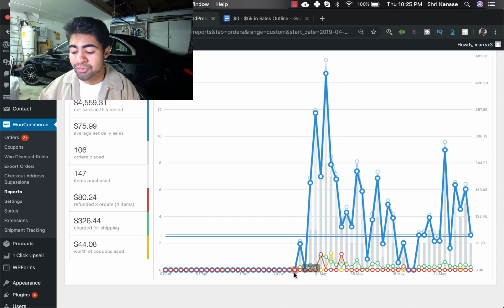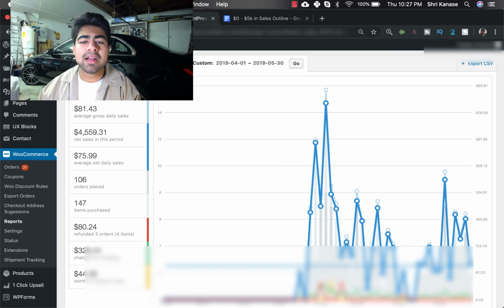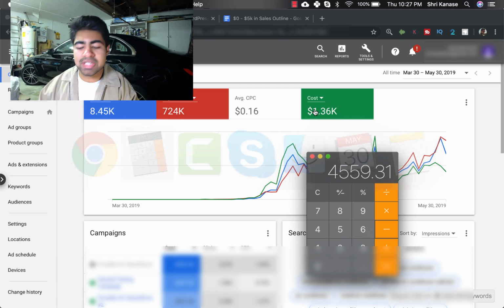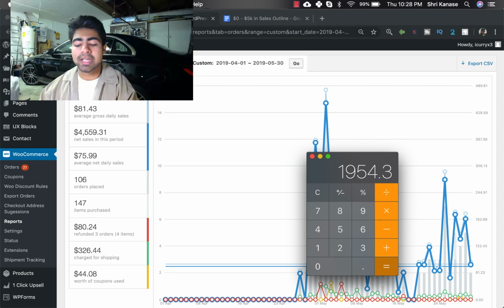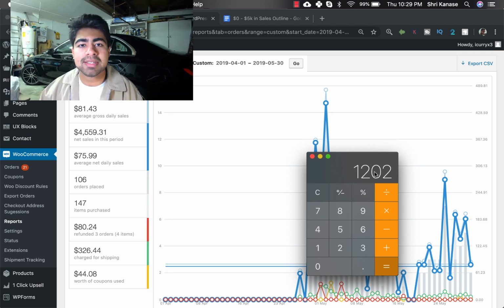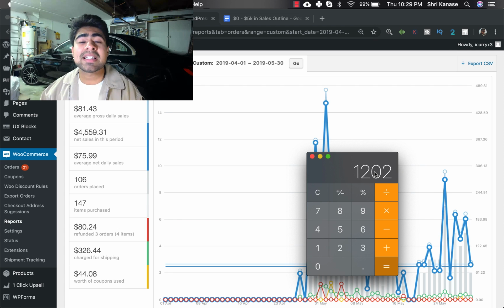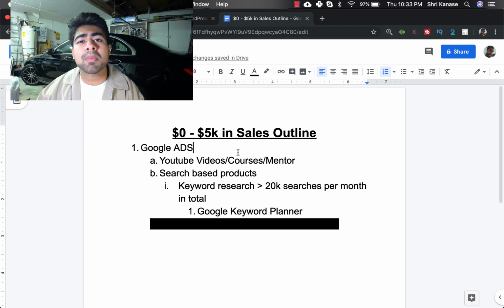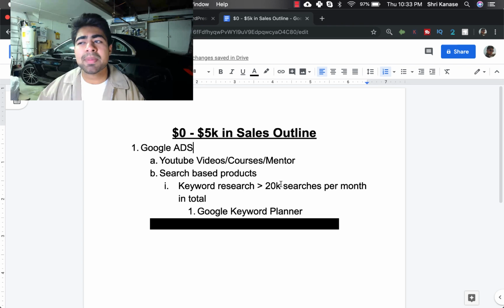How I Took A NEW Dropshipping Store To $5K In 30 Days With Google Ads | Aliexpress Tutorial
Google shopping ads are a gold mine for people who are currently trying to figure out how to become profitable with Shopify Aliexpress dropshipping. In this video, I go over my newest dropshipping store which I took to $5k sales ($1.2k profits) in less than 30 days.

I start off the video by showing the dashboard of my new WooCommerce store (Shopify alternative) which has done roughly $5k in sales. Then, I show the Google Ads dashboard, and calculate the overall profits I earned through Google Shopping Ads.

The second portion of the video has the exact outline which can help any Shopify store owner implement Google Ads for their marketing strategy.

I also speak about the importance of Google Shopping and Search Ads currently especially due to the heavy saturation of Facebook Ads.

It has become a must to think outside the box and implement different marketing platforms to help build a long-term Shopify dropshipping store.